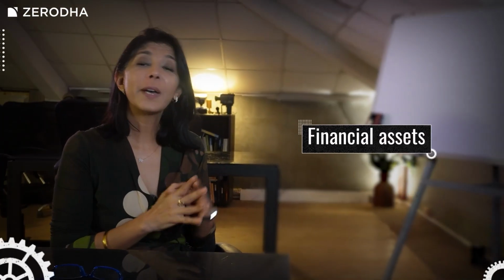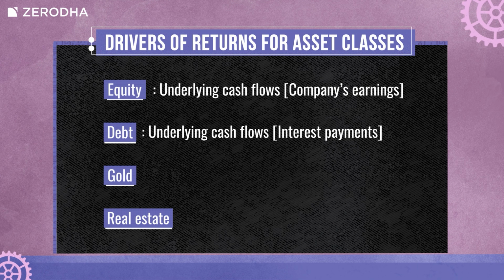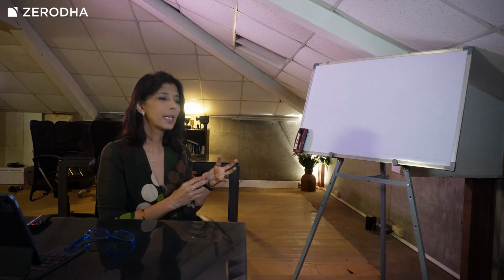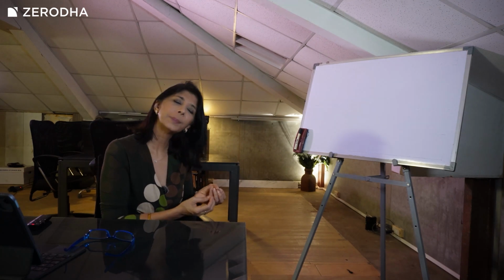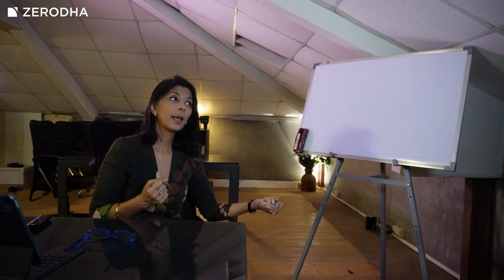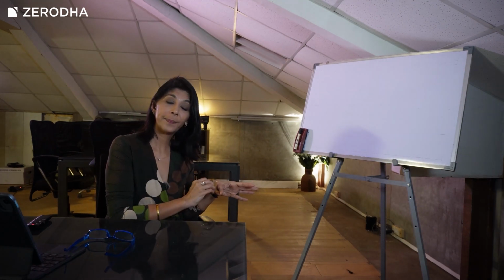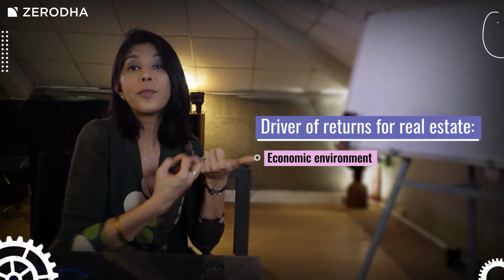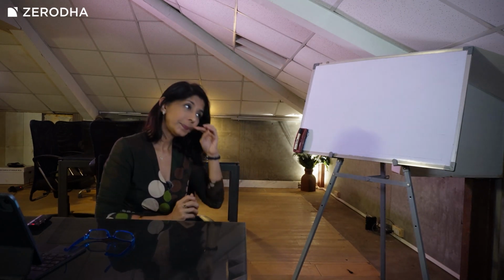Real estate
In this video, we will discuss the fourth asset class that compliments equity, debt and gold—real estate and what are the drivers of real estate returns.

Get the technology, training & support to start your Mutual Fund Distribution business in India